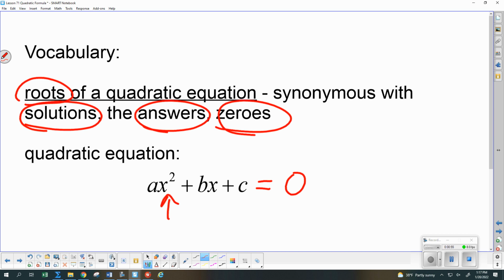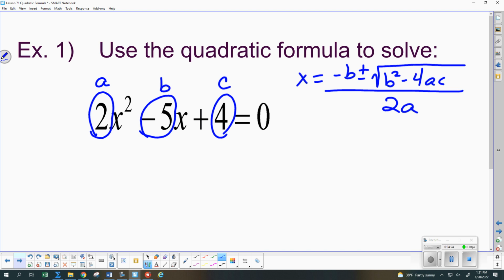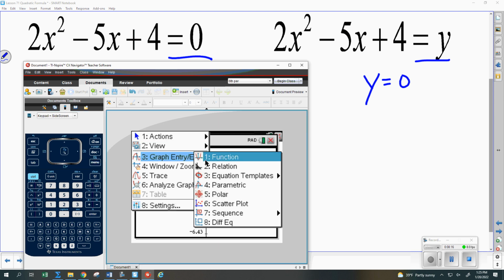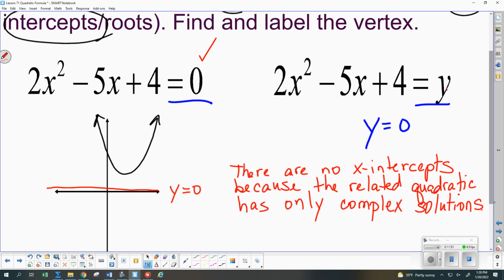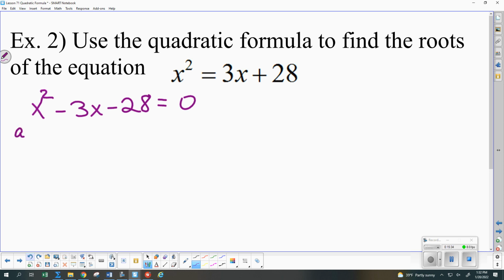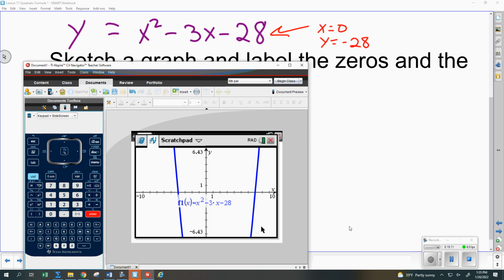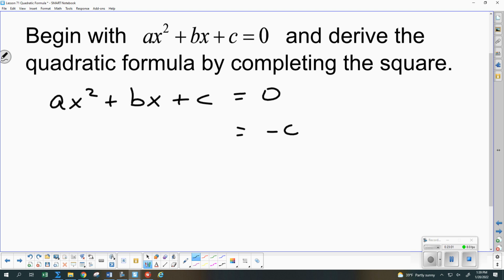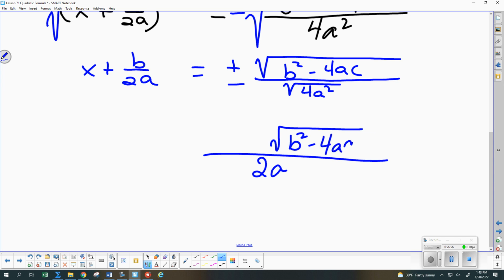Saxon Algebra 2 Lesson 71 Quadratic Formula